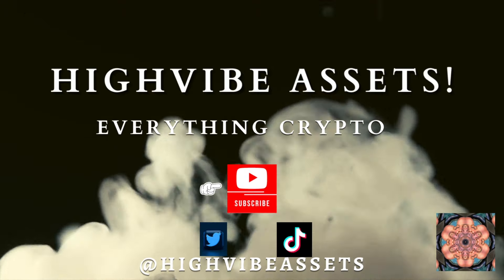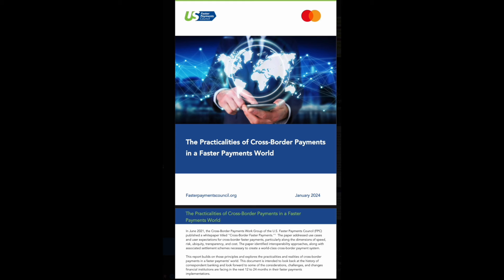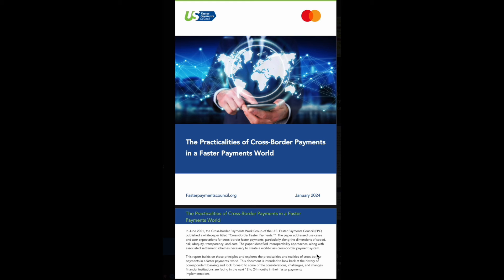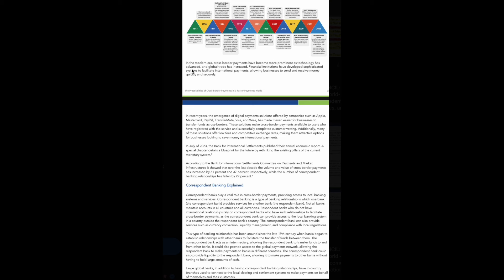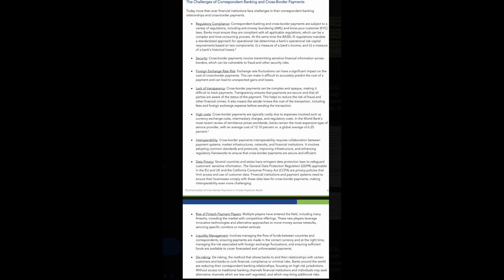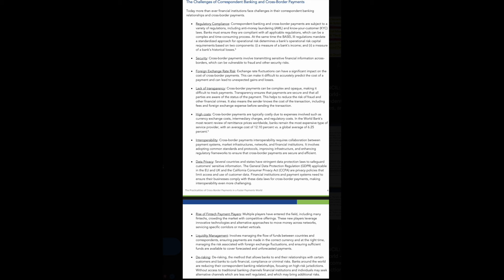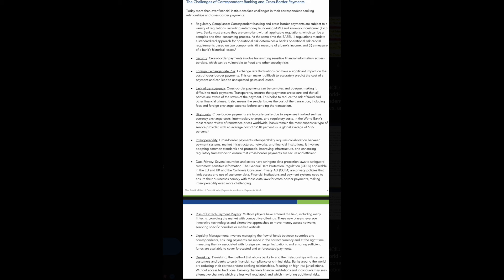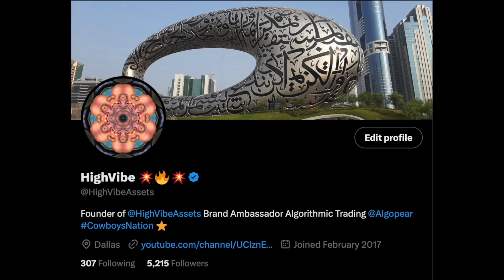🚨 XRP HOLDERS TO MAKE PASSIVE INCOME HOLDING XRP 📈 US FASTER PAYMENTS TASK FORCE FACILITATE X-BORDER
Follow Twitter Page! @HighvibeAssets